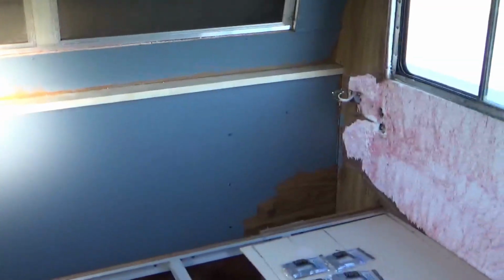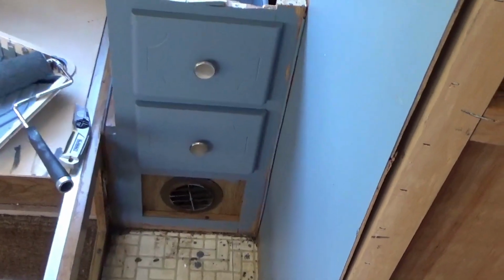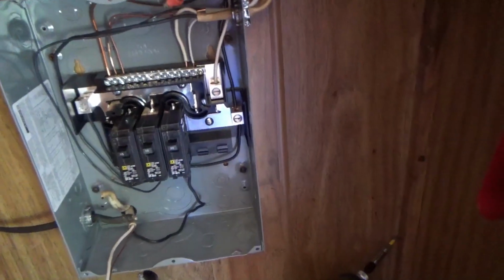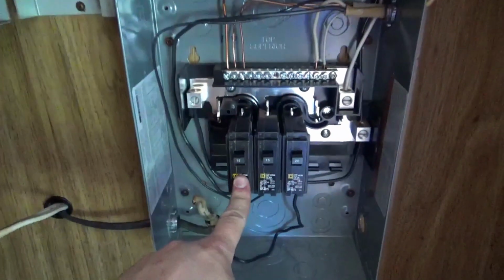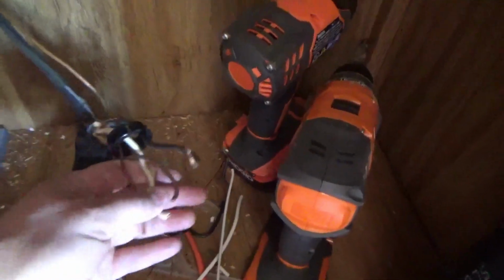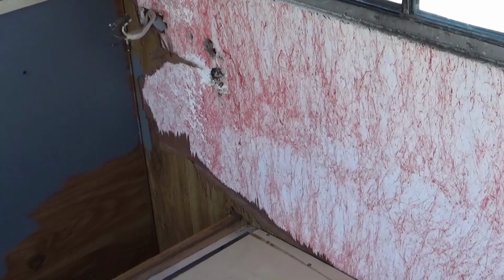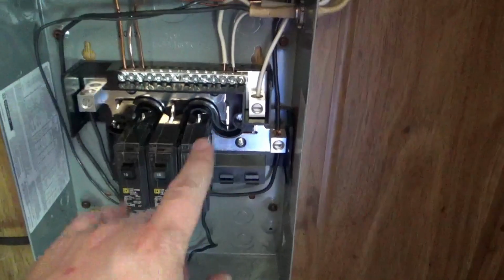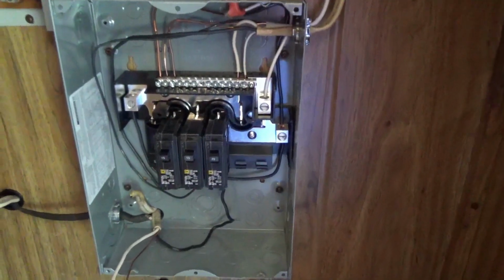Electrical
I'm getting the main 120v system in order I haven't connected the main line yet, but getting much of the system set up so it will be easier in the future. I'm thinking of doing away with the 12v system period (other than the running lights) and putting a solar panel system with an inverter. We'll see how that goes.